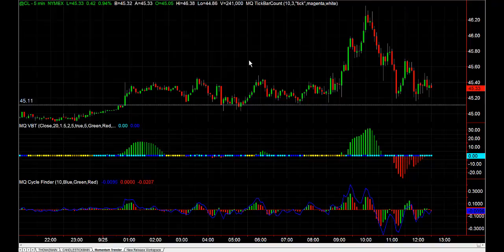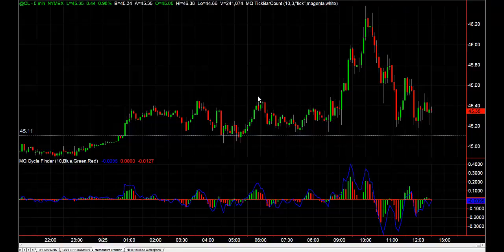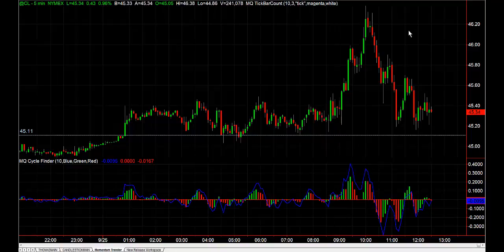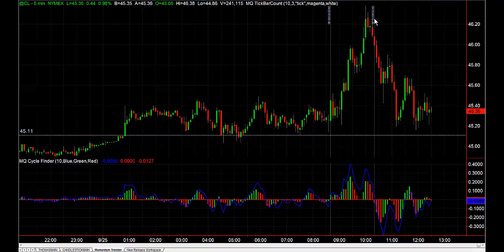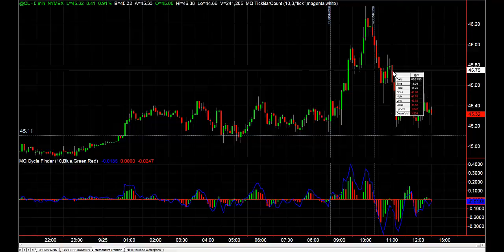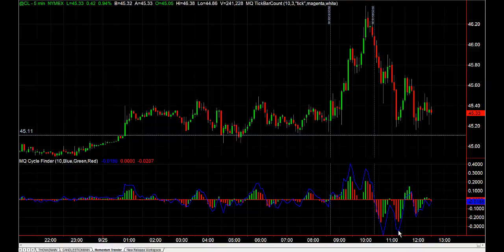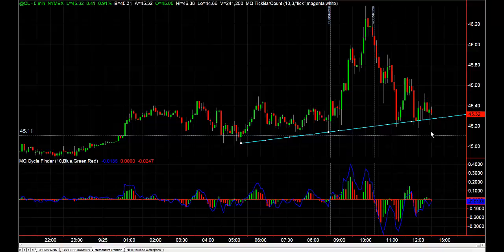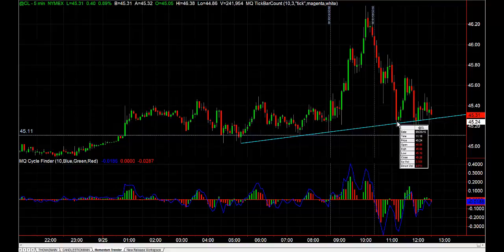Intraday Cycles in Crude Oil September 25 2015